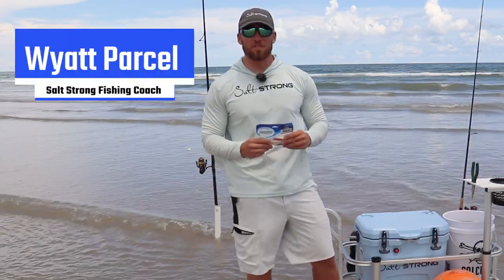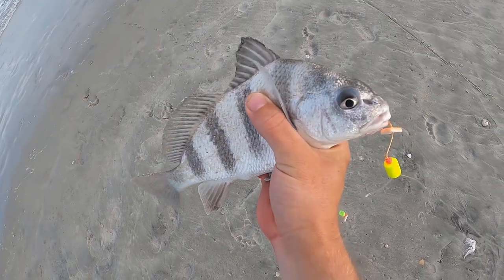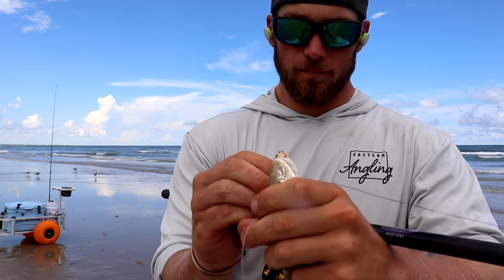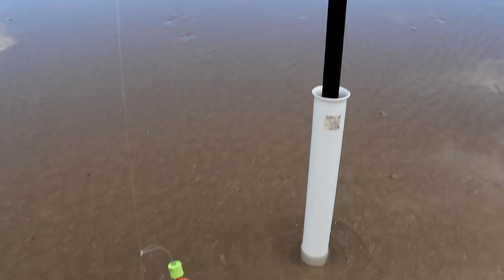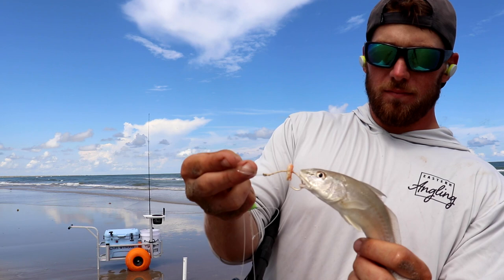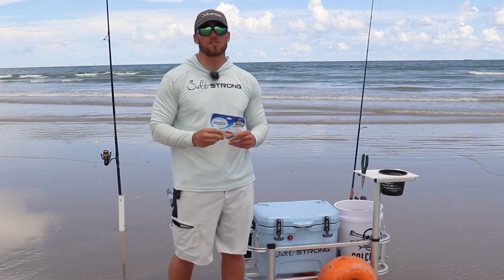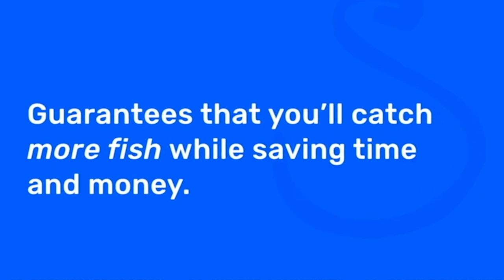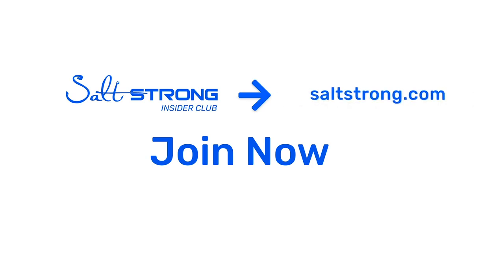The Biggest Mistake That Surf Anglers Make When Using Fishbites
Fishbites are an easy, no mess artificial bait that fish LOVE!

And they are highly effective at catching pompano, whiting, redfish, and black drum.

But most anglers make a HUGE mistake when using Fishbites!

So in this video, you'll learn:

- The #1 mistake to avoid making with Fishbites
- What rig is best to use with Fishbites
- Where to have your Fishbites baits based on tides
- And more.

Have any questions about Fishbites?

Let me know if you have questions in the comments on our Fishing Tips blog